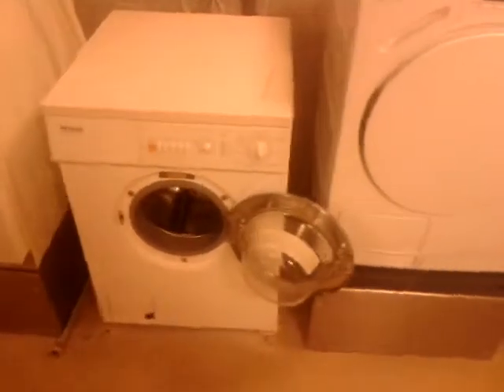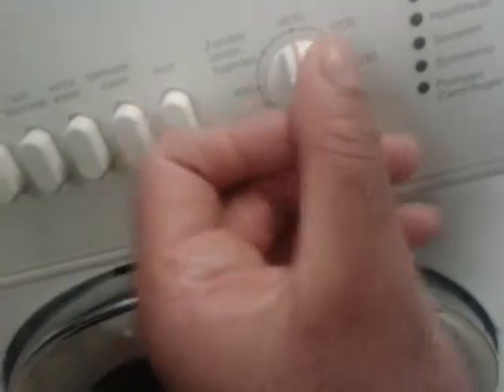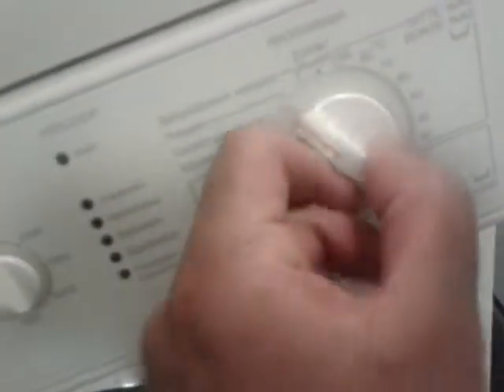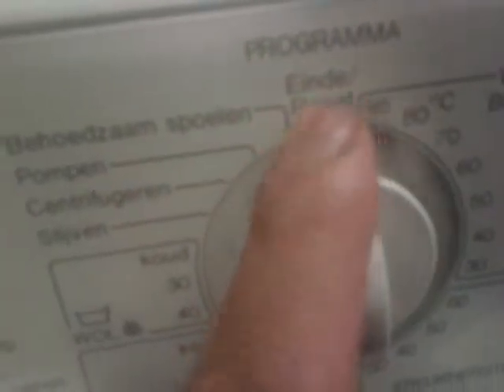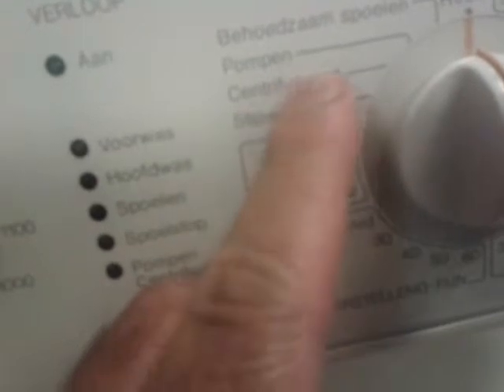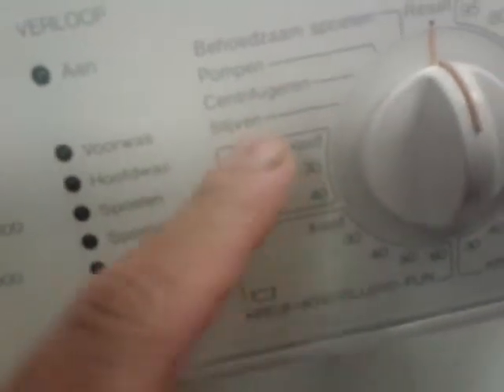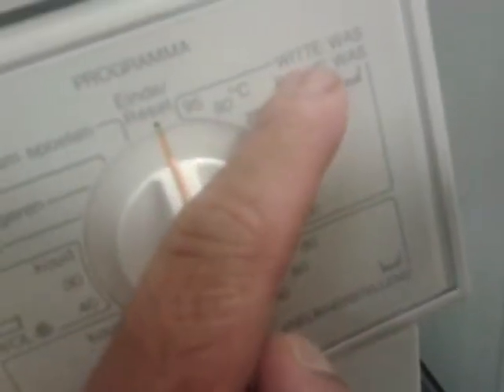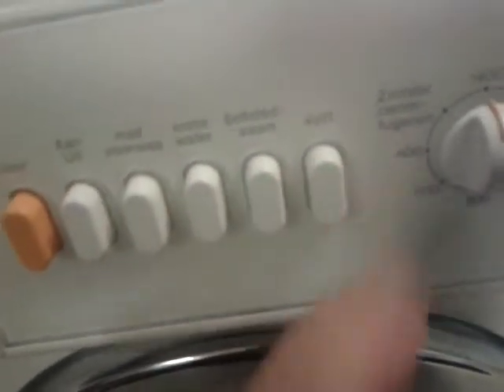Miele W715 brokend!!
I'm sorry that this my Miele W715 dutch washer brokend is!Ist at way!:-(Thanks for waithing!:-)